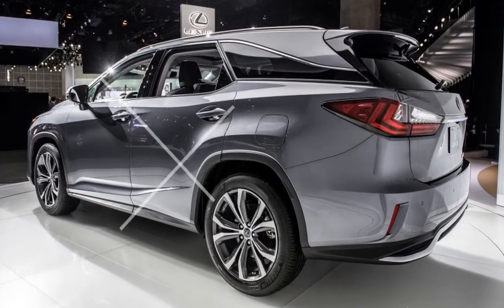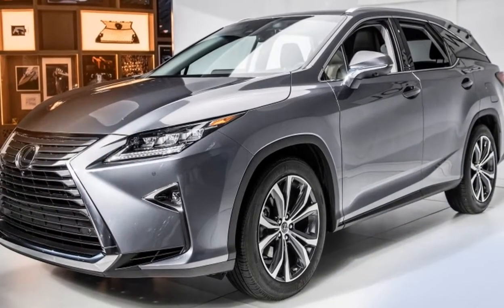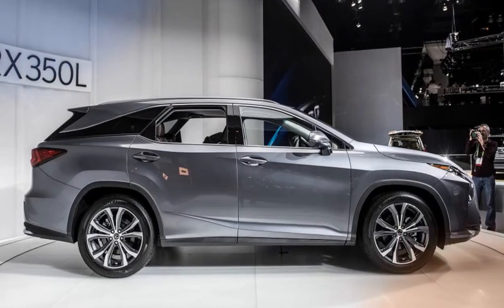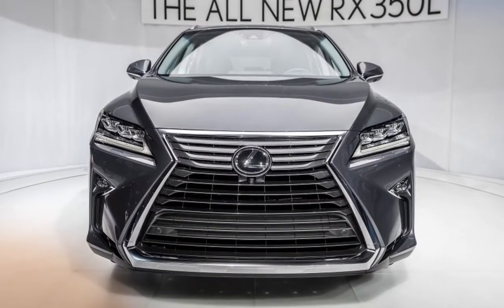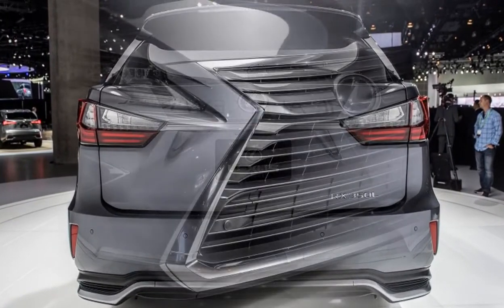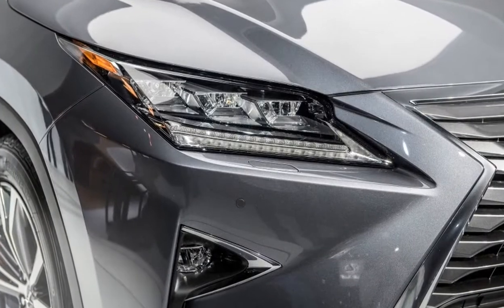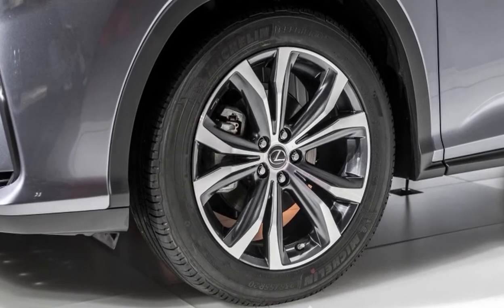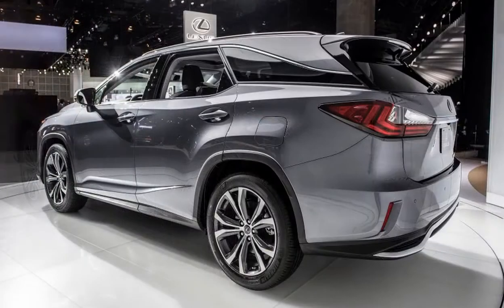Watch Now! 2018 Lexus RX 350L and RX450hL are here to fill your 7 seat needs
Currently, Lexus has a three-row crossover-shaped hole in its lineup. Soon, that gap will be filled by the new seven-passenger 2018 RX 350L and RX 450hL.